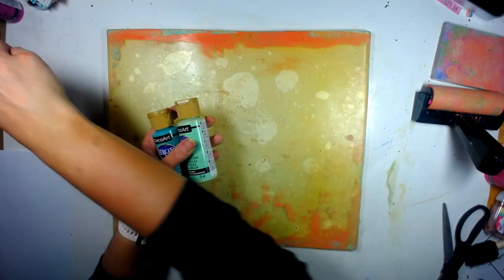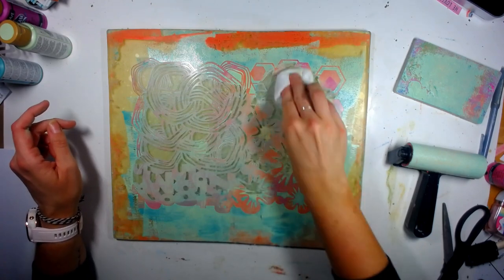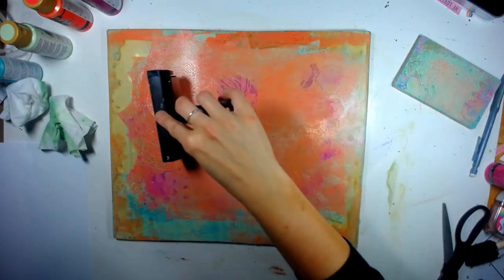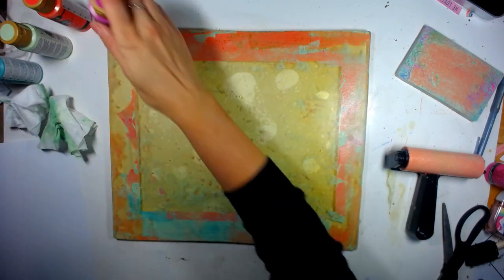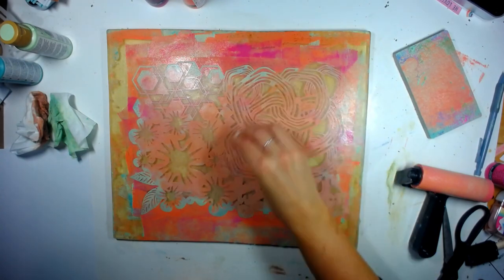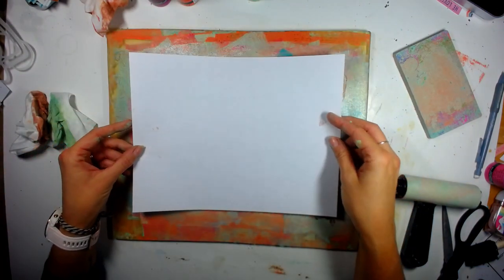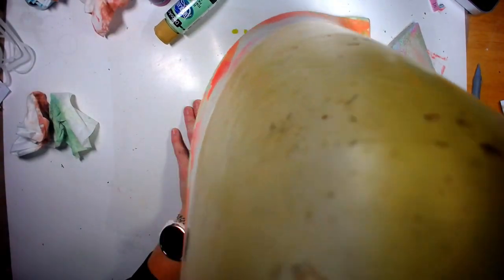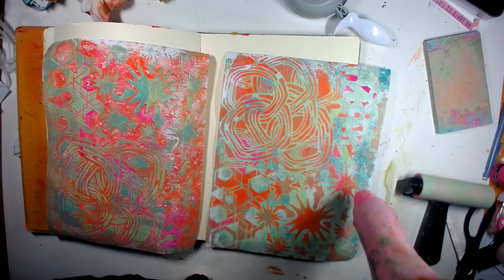Using Large-Format Gel Prints in Small Scale with Keri Sallee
Obsessed with Large prints? This will make you think small. Keri Sallee shares how to take large-format Gel Press prints and use them small scale in your art journal.

The Gel Press® brand of printmaking products is a modern take on gelatin printing that is vegan and cruelty-free and created for all who love mono printing and printmaking. The surface is sensitive to capture more detail and texture and engineered to work better and without the use of a press. Made from the original formula, these superior gel plates are permanent and reusable!